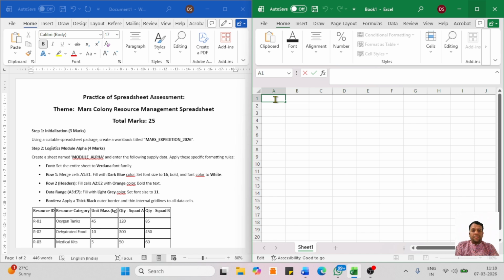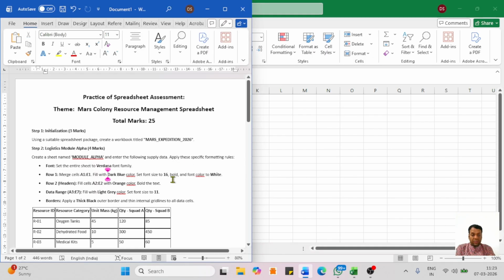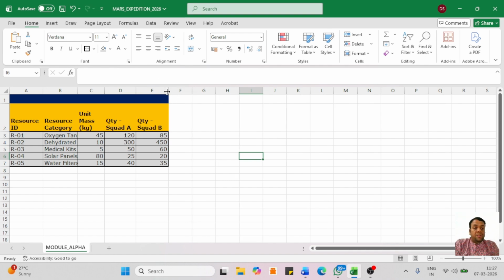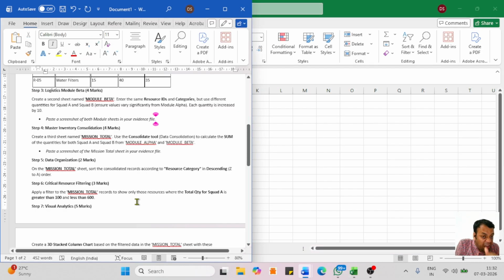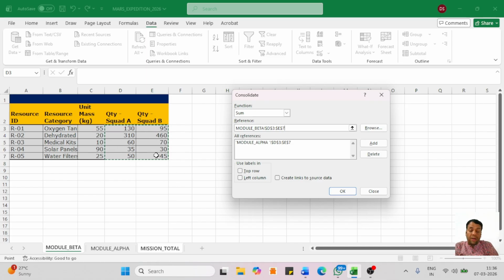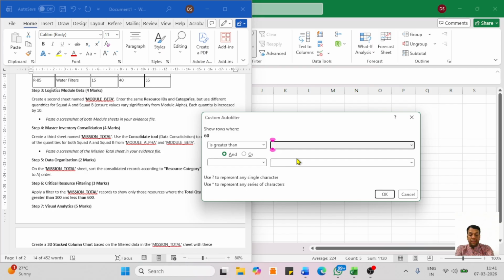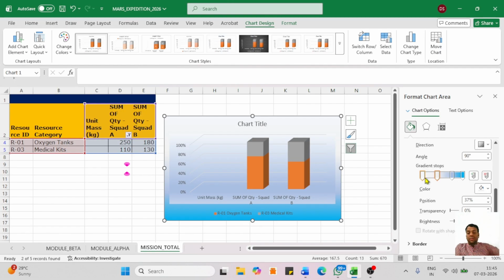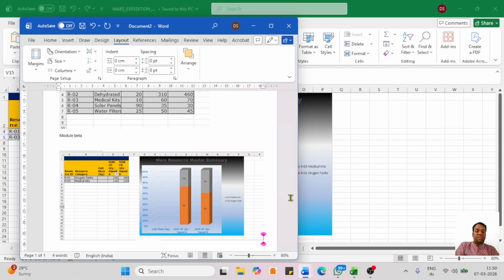Excel Assessment Practice | Step-by-Step Mock Test Solution for Beginners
In this video, we solve a Microsoft Excel Assessment Practice Test step-by-step. This tutorial is perfect for students preparing for computer exams, school assessments, or beginners learning Excel.

You will learn how to complete common Excel tasks used in practical exams.

📌 Topics Covered:

Creating and formatting tables

Using basic formulas

Working with rows and columns

Applying formatting and alignment

Using simple Excel functions

Preparing data for assessment tests

This practice session will help you improve your Excel skills and prepare confidently for computer practical exams or mock assessments.

📚 Perfect for:

School computer practical exams

Basic computer courses